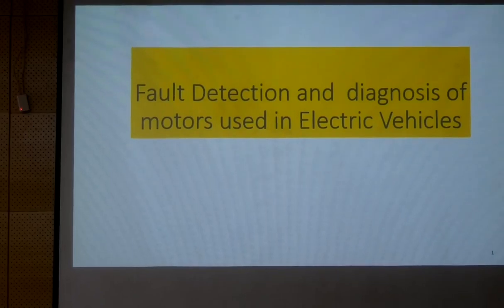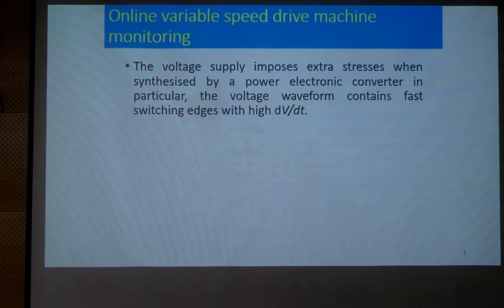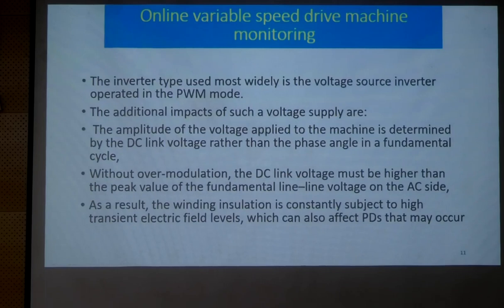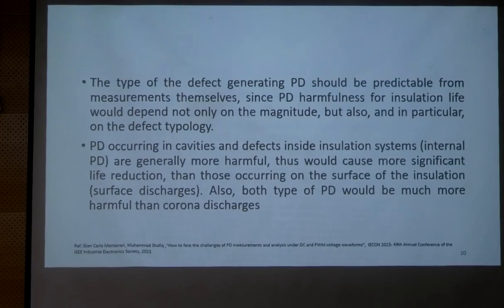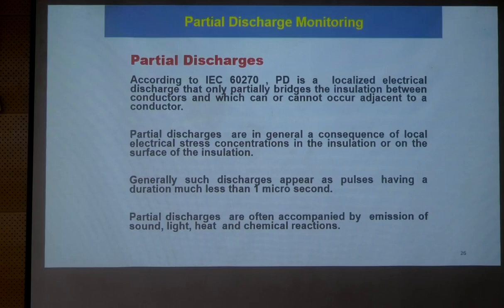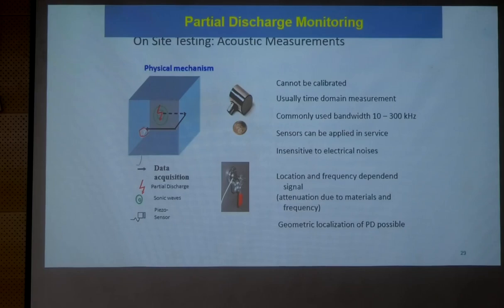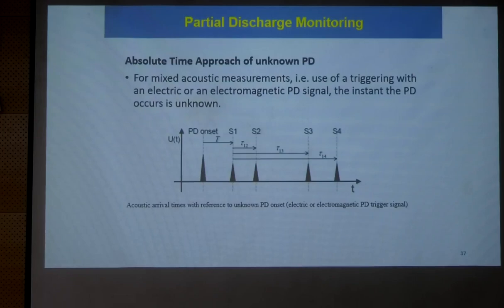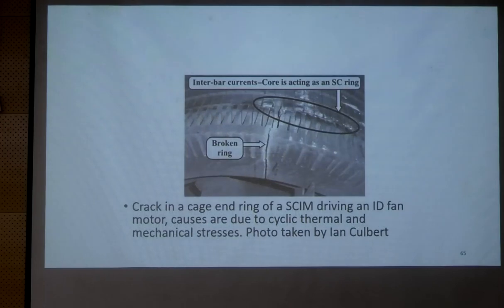L05 Fault Detection Of Motors Used In Electric Vehicles